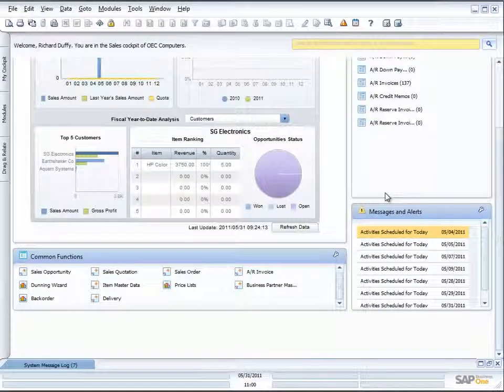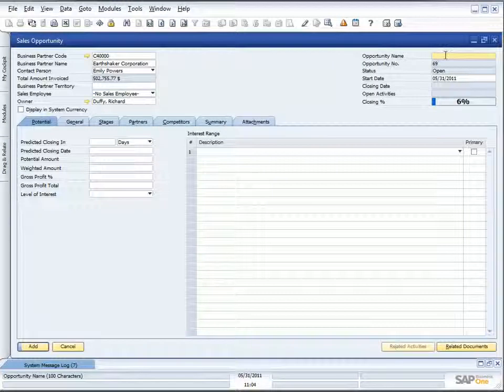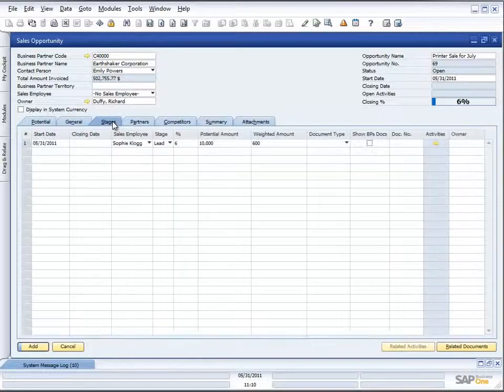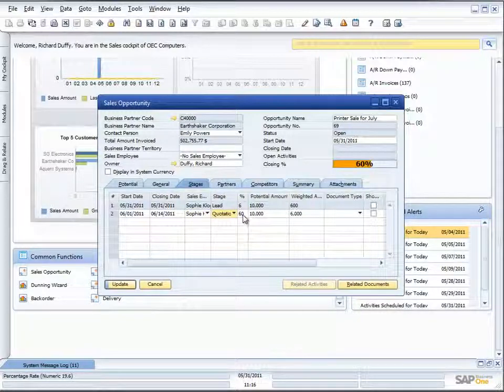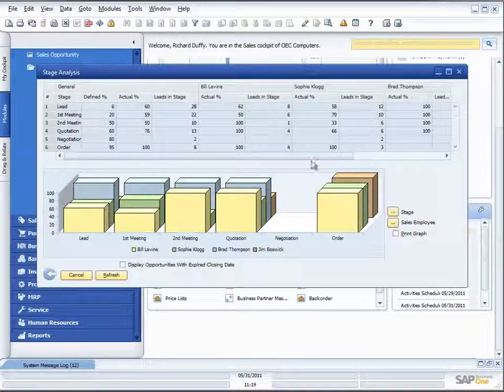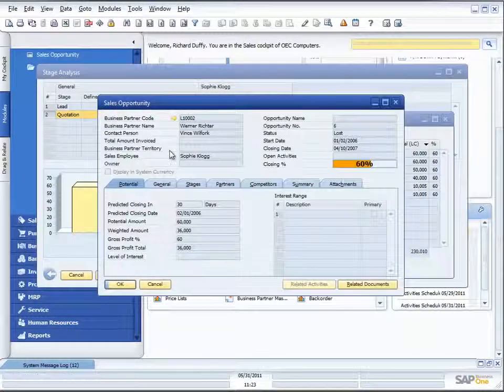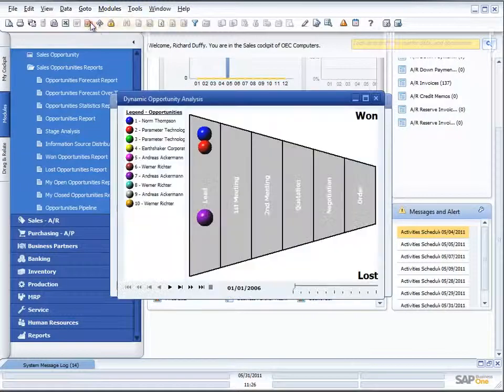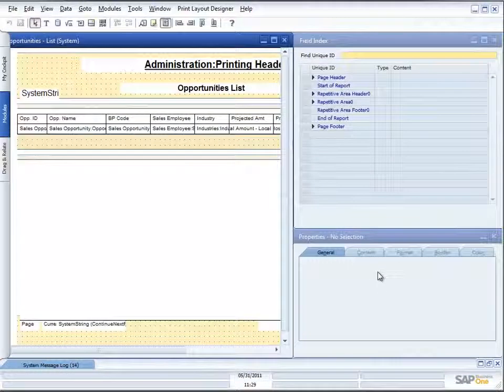SALES OPPORUNITY FUNCTIONALITY IN SAP B1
Sap business one customer relationship management is embedded right throughout the entire software you won’t find a specific module called CRM why because let’s face it, customer are the lifeline of any business. Sap Business One gives you the features and functionality of the customer relationship everywhere in the system.

In this video you will get to see the following features
Sales opportunity
List of business partners.
Business partner master data
Sales analysis report by customer
List of territories
List of employees
Level of interest –setup
Opportunities report
Stage analysis –selection criteria
Sales stage
Specified stage analysis report
Opportunity List
Opportunities pipeline.
Dynamic opportunity analysis
Layout designer-selection criteria
Report & layout manager.